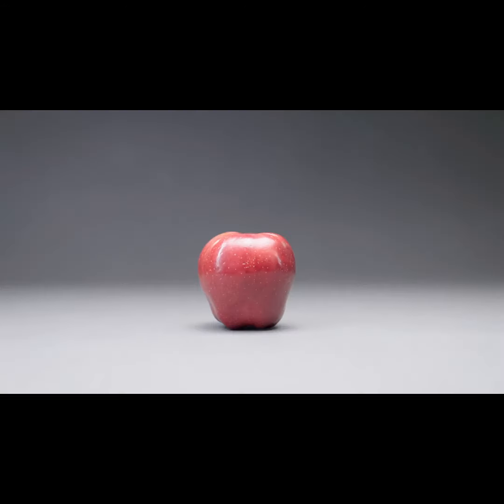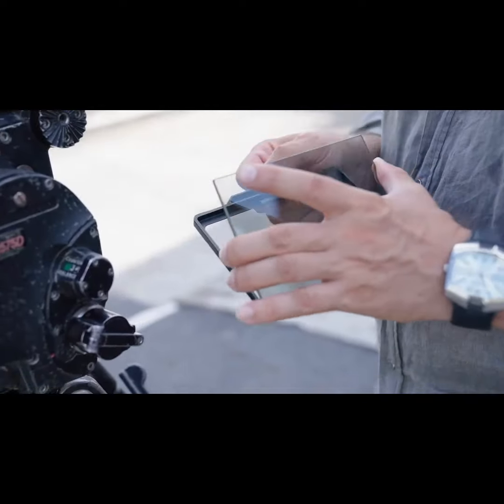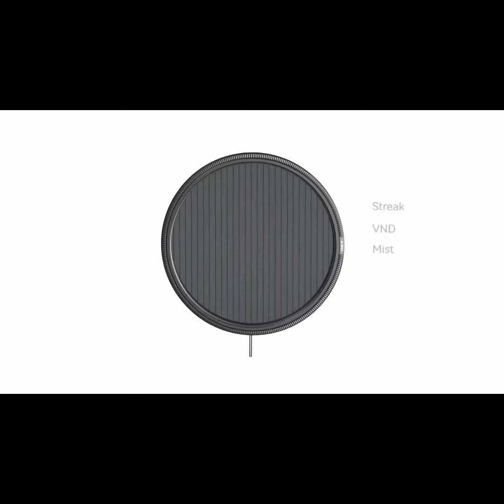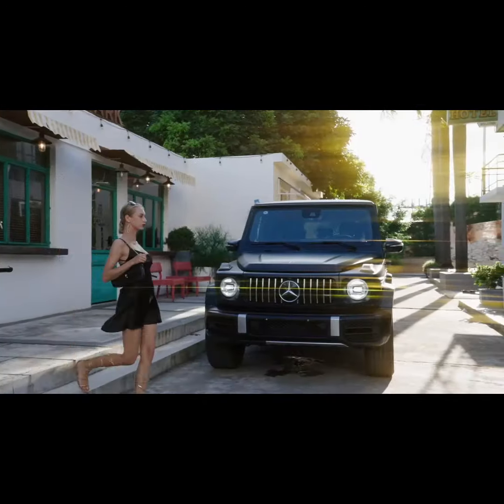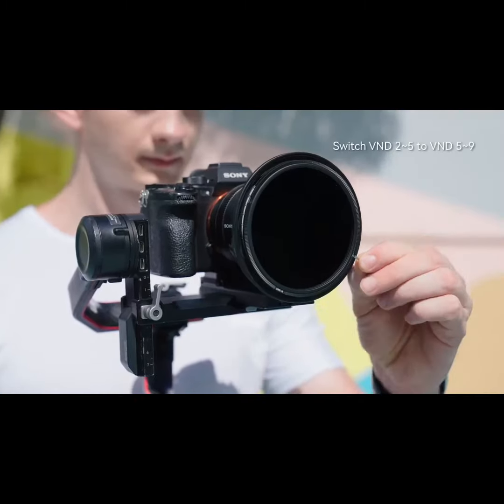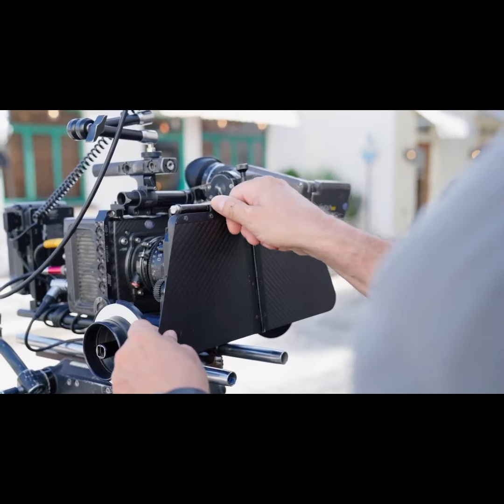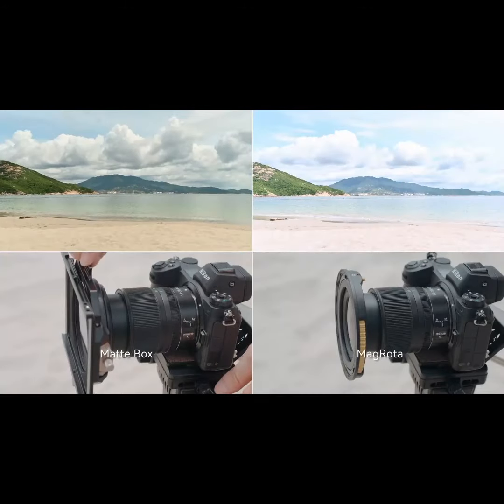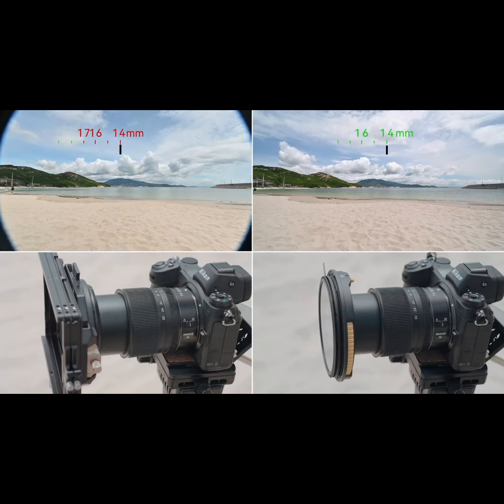Now on Kickstarter: Magrota: World'S Lightest Full-Function Magnetic Filters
MagRota: World's Lightest Full-function Magnetic Filters
Reinvent the Filter Experience for Videographers, Photographers, and Filmmakers